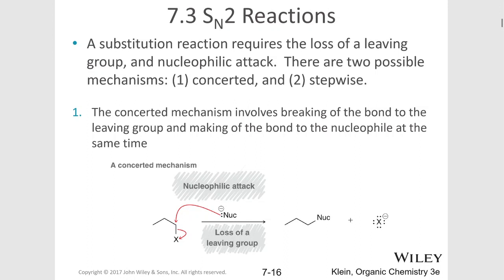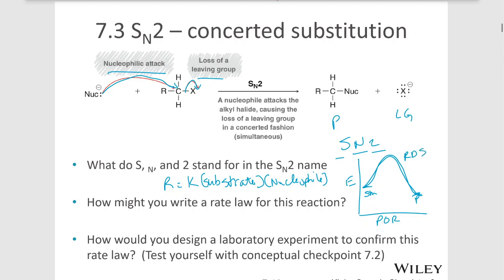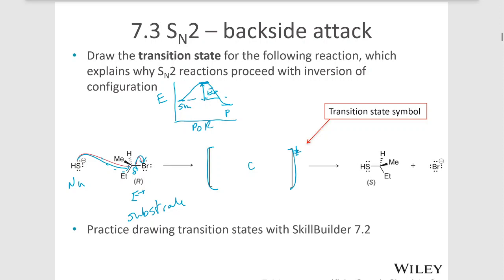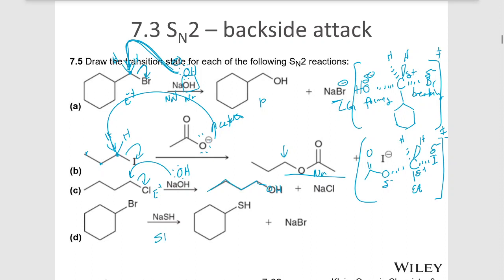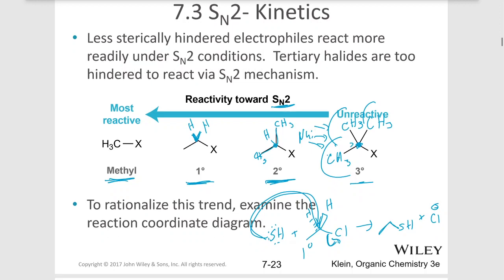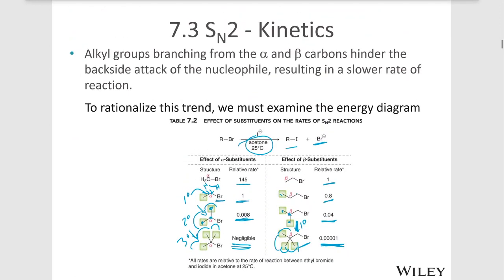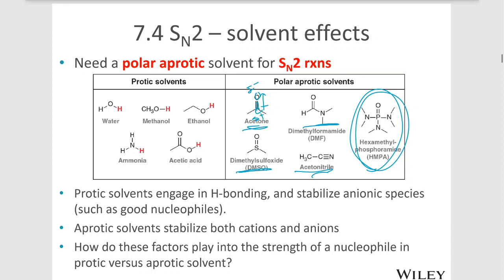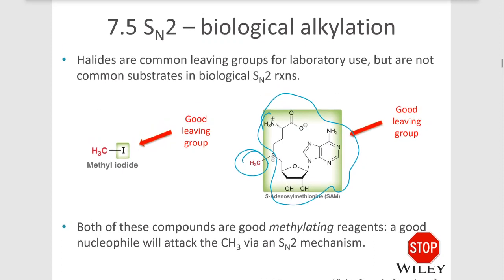Ch7 3 SN2 Overview